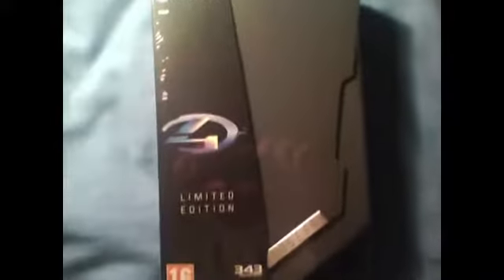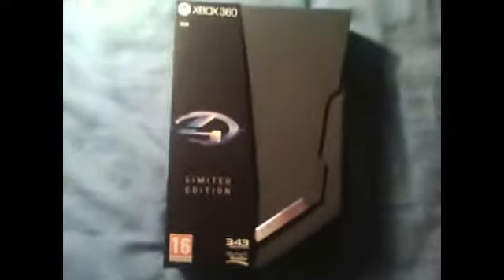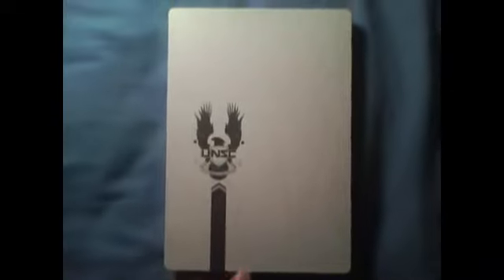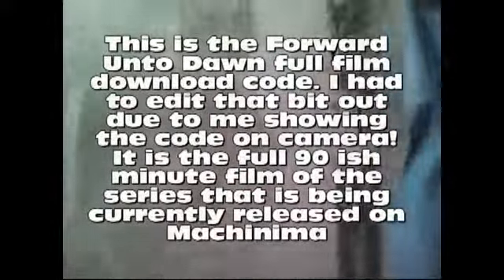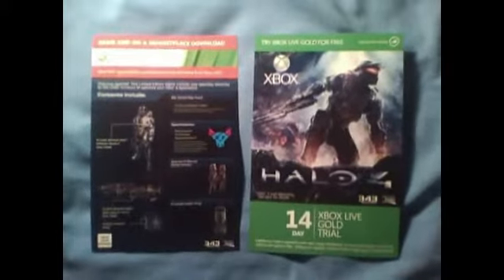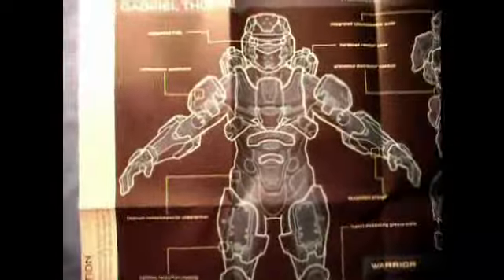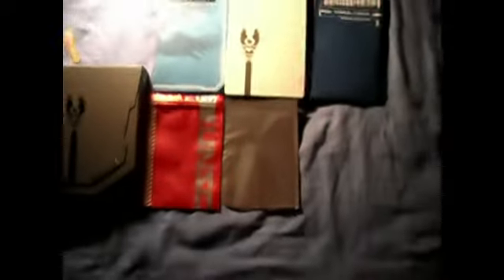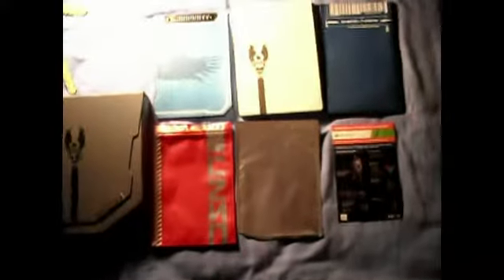Halo 4:Limited Edition Unboxing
SomFX3 unboxes the Limited Collectors edition of Halo 4.